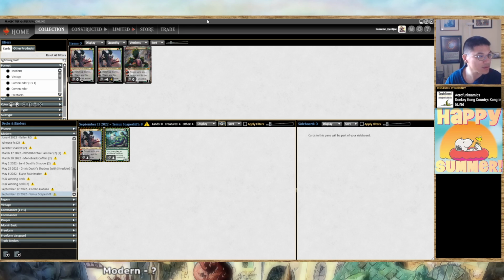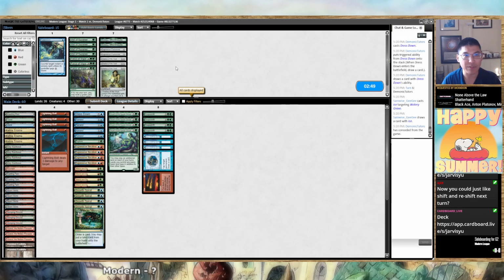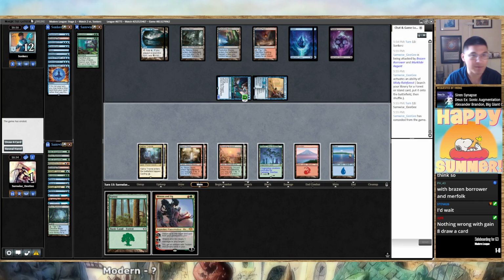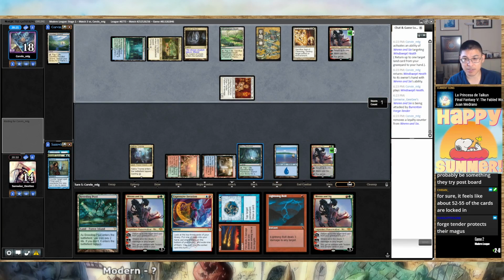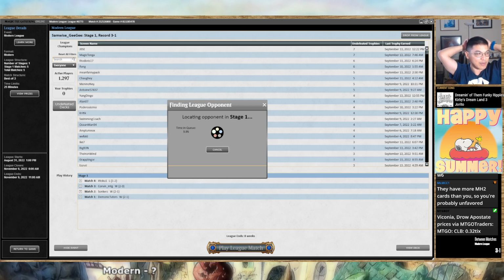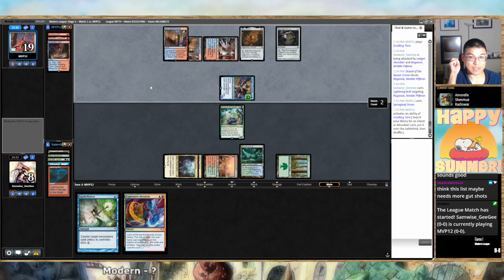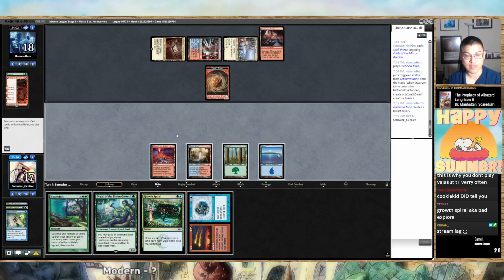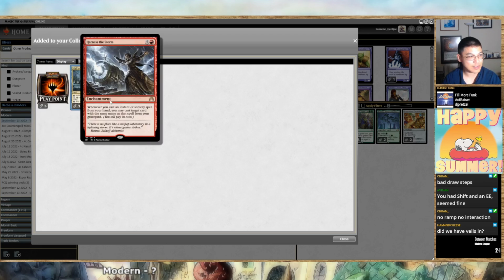[Modern] - Temur Scapeshift - Are we back in 2014?!? Is Scapeshift good again?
Hey all,
Recently, Temur Scapeshift has performed VERY well in recent modern tournaments, including in the hands of Andrew Vorel (getting second place in the SCGCON 20k that started on Friday (September 2, 2022)), and forces me to ask: is Scapeshift good again? I endeavor to find out today :D

Temur Scapeshift is certainly a throwback that makes me feel like we are back in 2014, but a lot of inspiration was taken from Vorel list (who has been playing Scapeshift for ... as long as I can remember in Modern), but I believe not playing 4 Wrenn and Six is criminal in a deck that wants to hit basically every land drop forever.

Fire // Ice, Remand, and Dress Down are all instant speed cantrips that do slightly different things and prove to be a powerful incentive to as to why to play this deck. Often people will leave up just enough mana to counterspell your Scapeshift, and Fire//Ice lets you tap one of their lands end step to make their plans go haywire. Dress Down by this point has proven itself (killing Constructs, turning off various creature combos, and the like). Remand has returned to prominence, due to being a decent 'tempo' card versus Cascade and 4c Omnath.

/-- Timestamps --/
Decklist discussion: 0:00
League 1 Round 1 vs Dimir Shadow: 20:50
League 1 Round 2 vs Dimir Control: 41:30
League 1 Round 3 vs Tameshi Bloom Combo: 1:16:45
League 1 Round 4 vs Izzet Murktide: 1:38:45
League 1 Round 5 vs Azorius HammerTime: 2:02:20

Deck tuning/modification for League 2: 2:13:00
League 2 Round 1 vs Jeskai Breach: 2:26:30
League 2 Round 2 vs Jeskai Breach: 2:44:30
League 2 Round 3 vs 5c Indomitable Creativity: 2:58:00